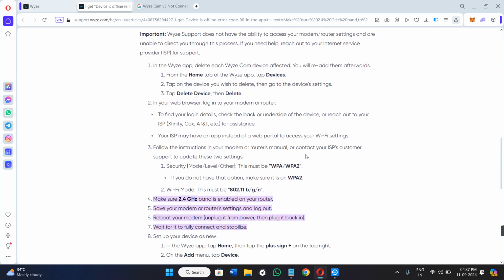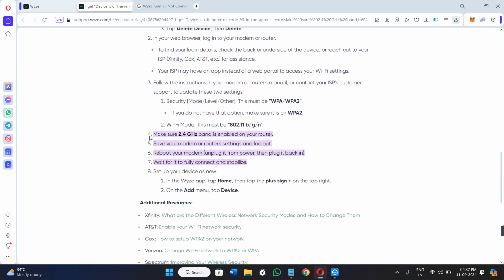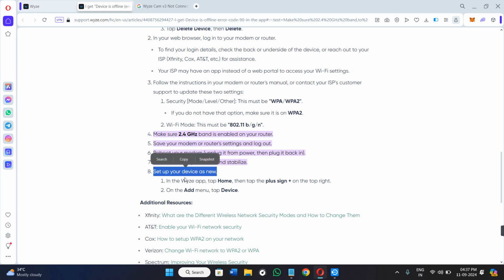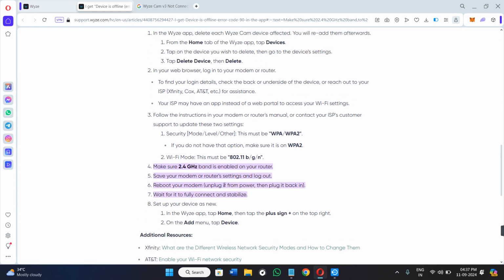Wyze Error Code 90 How to Fix | Wyze Error Code 90 Fixed | Wyze Error Code 90 Mistakes Could Cost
Welcome to Kwik Tuts! In this tutorial video, I will show you Wyze Error Code 90